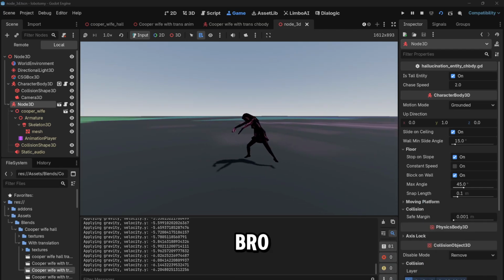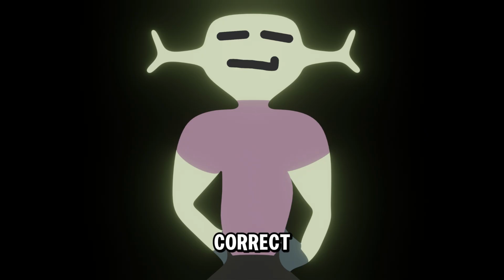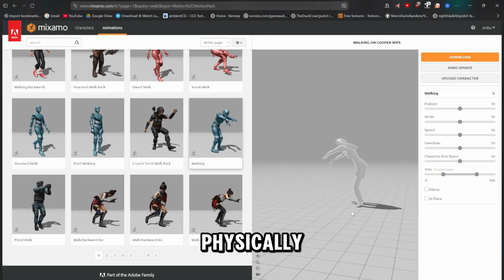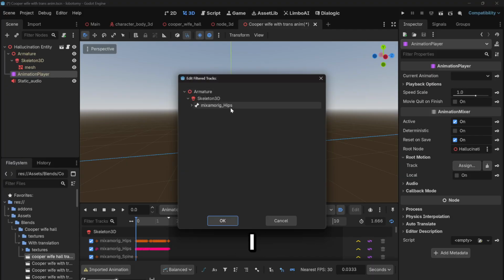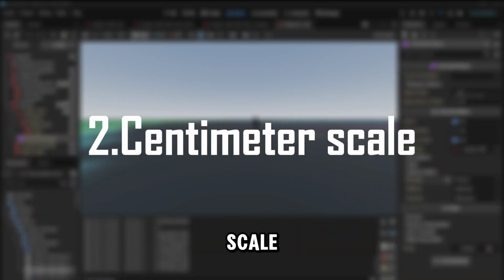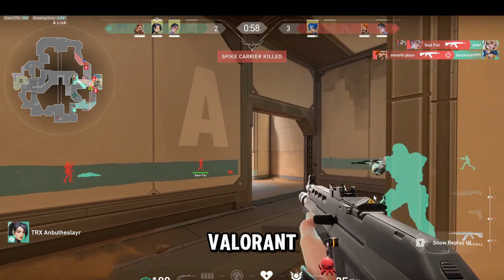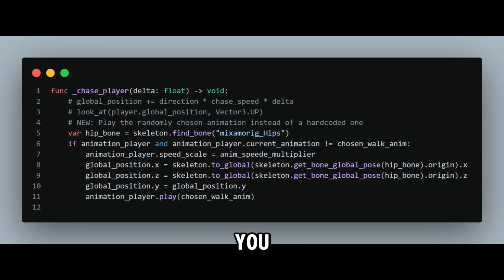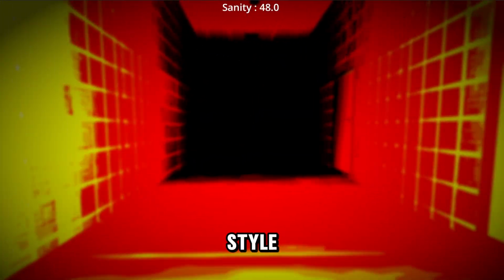I spent DAYS fixing this bug, then threw it in the trash | Mixamo To Godot What they don't tell you!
Importing Mixamo animations into Godot 4 is an absolute nightmare. In this devlog, I spent 48 hours fighting Godot's Root Motion system just to get my creepy PS1 horror game entity to walk forward. I’ll show you exactly how to fix the centimeter scale issue, the 90-degree axis swap, and the loop boundary snap... and then I'll explain why I threw the "correct" code in the trash to embrace pure indie game jank.

If you're making a retro horror game or just slowly losing your mind in Godot 3D, this one is for you.

Does the 1-frame animation stutter make the monster look creepier, or am I just coping?

🎮 About The Game:
I'm currently solo-developing "It Was There," a low-poly PS1-style PSYCHOLOGICAL horror game. Full devlogs are dropping very soon, so stick around!

🎵 My Music:
I also produce Music! You can stream my music everywhere under the names ROZEX and AsLongAs.

⏱️ Chapters:
0:00 Making Games is Pain
1:12 "Correct" Method
2:17 Root Motion Nightmare
3:00 90 Degree Axis swap
3:31 Centimeter Scale
4:00 I Hate The Fix
4:48 Just Move Before
5:36 Finally
6:17 Philosophy Time
6:35 Outro

Hello - OMFG